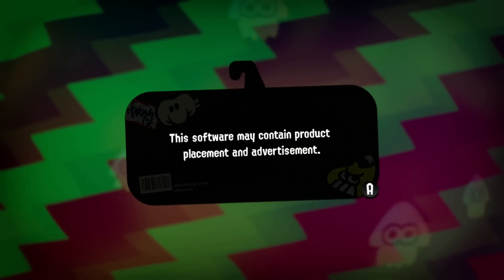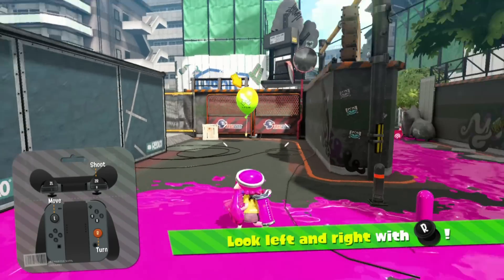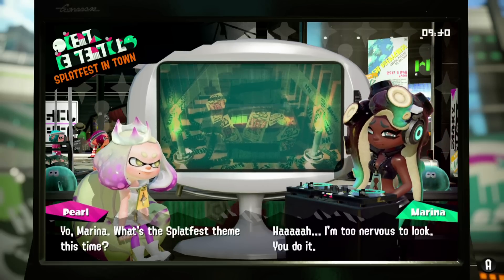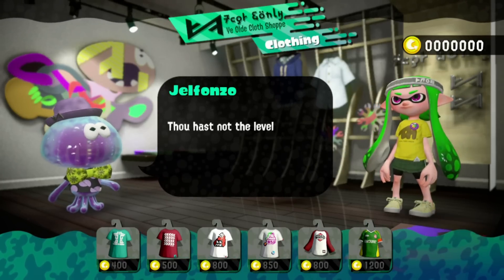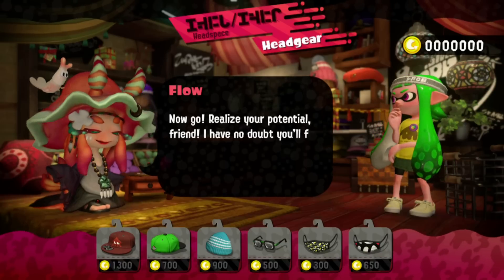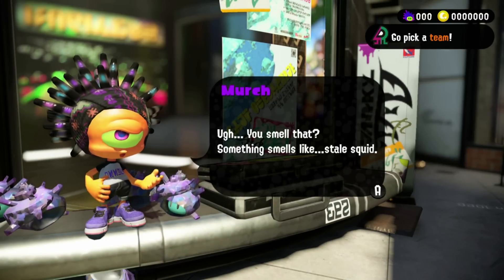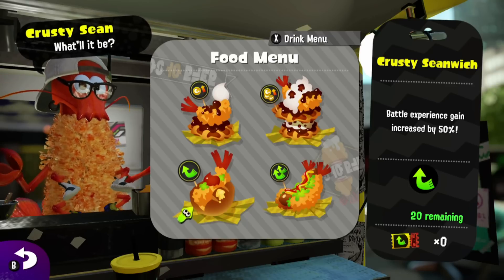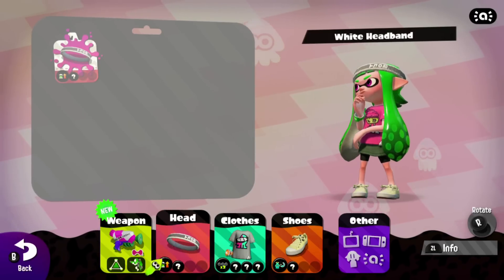Splatoon 2 ~ CAKE VS ICE CREAM SPLATFEST AND INKOPOLIS SQUARE COMPLETE TOUR ~ Splatfest Demo ~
The squid kids called Inklings are back to splat more ink and claim more turf in this colorful and chaotic 4-on-4 action shooter.

 For the first time, take Turf War battles on-the-go with the Nintendo Switch™ system, and use any of the console's portable play styles for intense local multiplayer* action. Even team up for new 4-player co-op fun in Salmon Run!

Two years have passed since the original Splatoon™ game was released, and two years have also passed in Inkopolis! So expect a fresh wave of fashion, not to mention new weapons and gear. Dual wield the new Splat Dualies or stick to mainstays like chargers and rollers, which have been remixed with new strategic possibilities. As always, Turf War is the favored sport among Inklings, but they also dig ranked battles, taking down Octarians in a robust single-player campaign, and battling enemy Salmonids in one dangerous part-time job! No matter which way you play, splat at home or on-the-go with Nintendo Switch. Staying fresh never felt so good.

    Turf War - Team up in fierce 4-on-4 multiplayer battles* to see which team can cover the most turf with ink
    Salmon Run – 2-4 players* can team up for co-op fun and defeat waves of enemy Salmonids.
    New weapons – Dual wield the new Splat Dualies and avoid getting splatted with the new Dodge Roll move. Mainstays like the Splat Roller and Splat Charger have been remixed to include new gameplay mechanics, and all special weapons are brand-new.
    Local and Online Multiplayer - In a first for the series, compete in local multiplayer Turf War battles*, whether in TV mode or on-the-go in handheld or tabletop modes. Online battles also make a return**
    New ways to play – Play with the Joy-Con™ controllers or the Nintendo Switch™ Pro Controller (sold separately), both of which support motion controls for better aiming
    Fresh Updates - Similar to the Splatoon™ game for the Wii U™ console, updates will roll out post-launch, adding new content and in-game events.
    Smart Device Support** - An upcoming smart-device application for the Nintendo Switch system will allow players to set play appointments with friends and teammates, as well as voice chat with friends during play sessions.
    LAN Play - Up to 10 docked systems – eight players and two spectators – can connect via wired LAN (additional accessories required; sold separately). This feature allows players to create local Private Battle tournaments without the need for an internet connection. Local wireless play is perfect for your regular gaming get-togethers, but LAN Play is where it's at when you want to organize a serious tournament.
    Customize – Change your Inkling's style with different weapons, headgear, clothes, and shoes. Gear isn't just aesthetic; it offers different boosts in battles.
    amiibo - Compatible with all Splatoon™ series amiibo™ figures. By tapping these amiibo, the figure's character will appear in the game and befriend players. Befriend an amiibo character and they will remember favorited weapons, gear, outfits and option settings.

Splatoon 2 is an upcoming team-based third-person shooter video game developed and published by Nintendo for the Nintendo Switch.